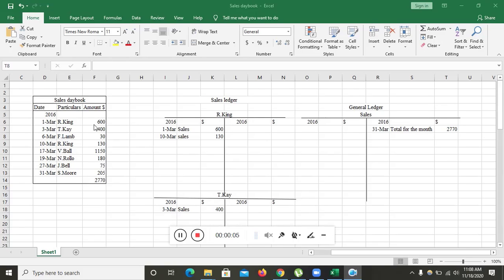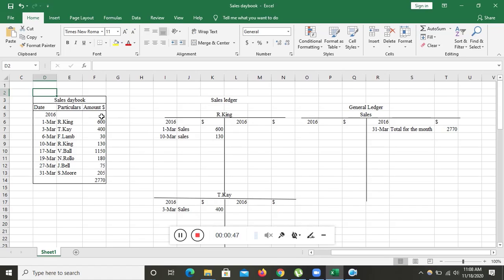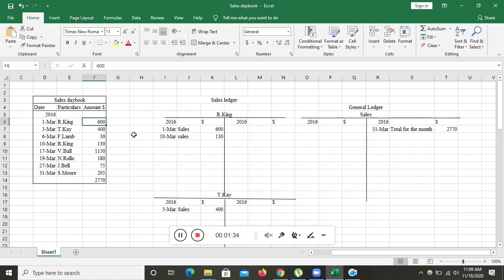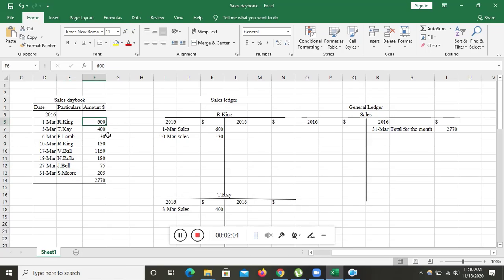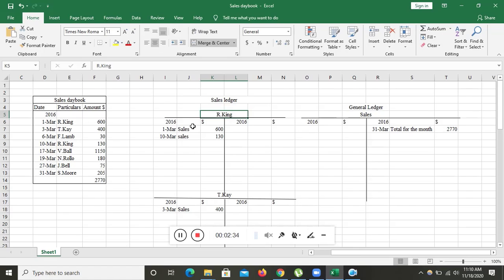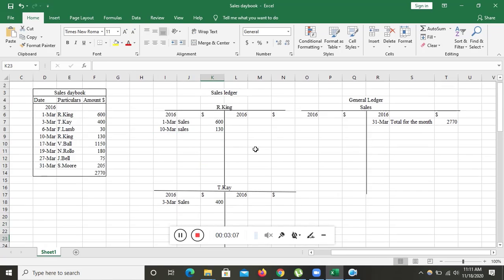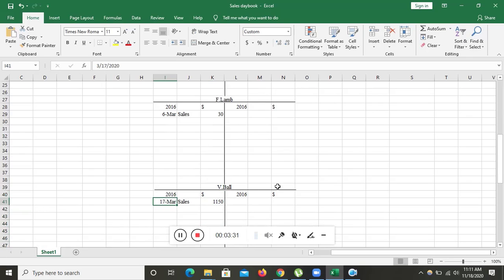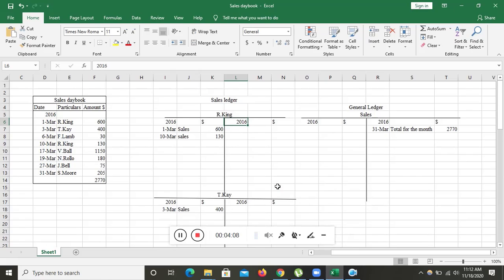Sales daybook-Book of Prime entry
This video is about sales cycle which includes sales invoice,sales daybook,sales ledgers and general ledger particularly.